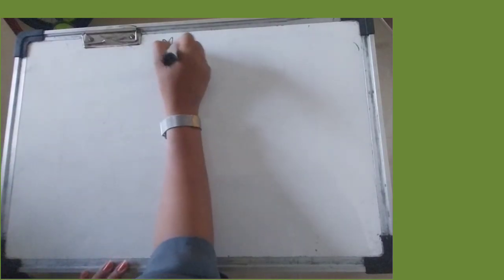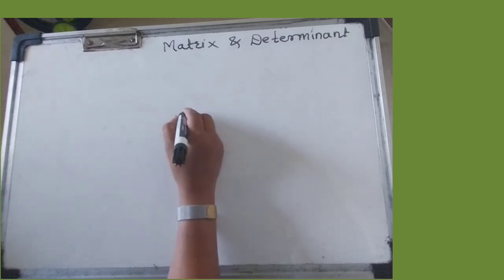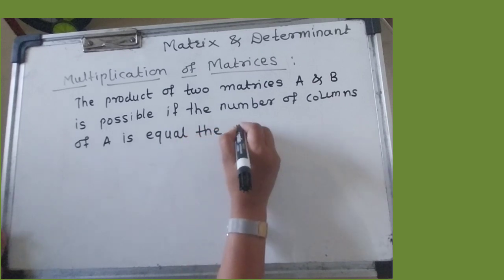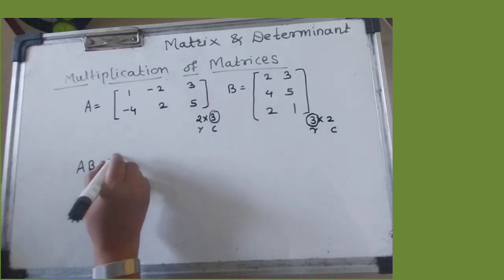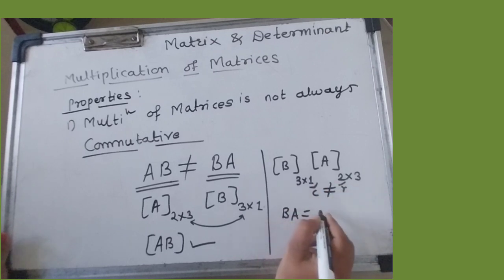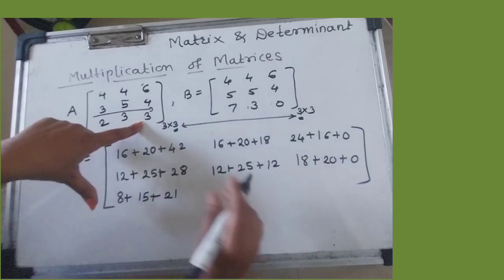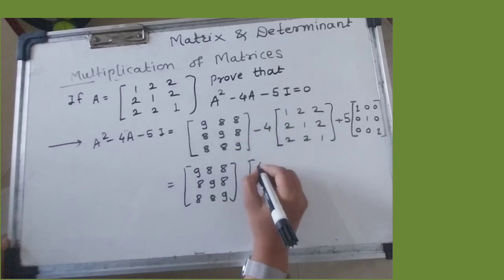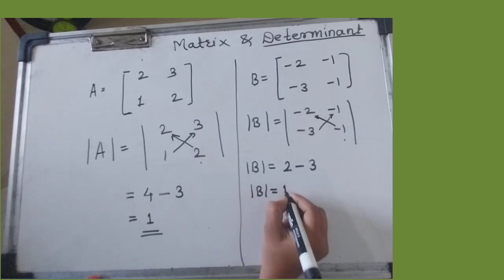FYBBA/IB-Sem-1,FYBBA(CA )-Sem-2,FYBCOM-Sem-2 Matrix and Determinants